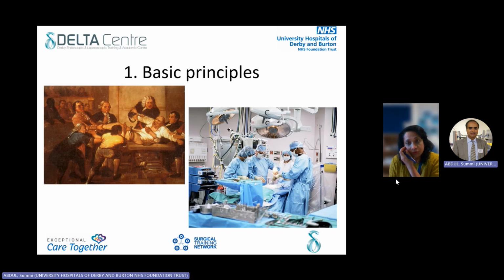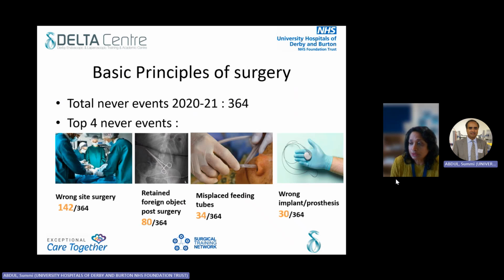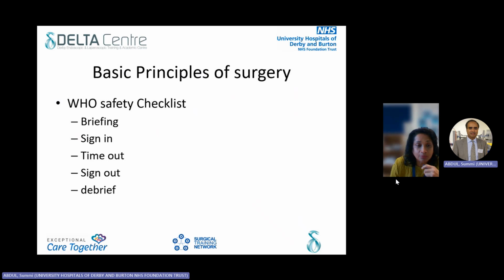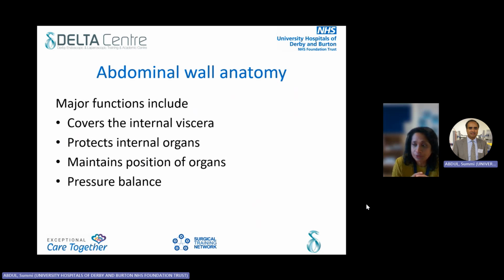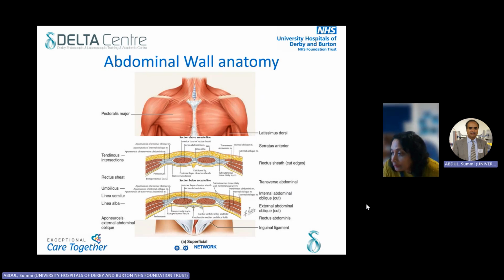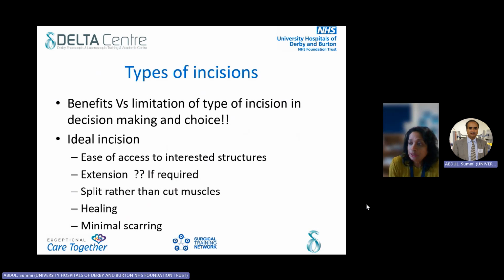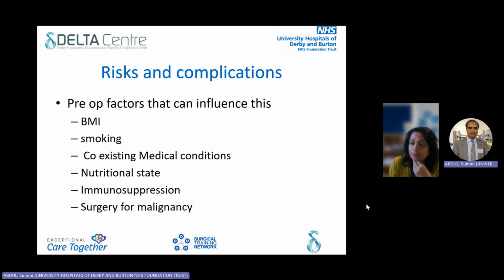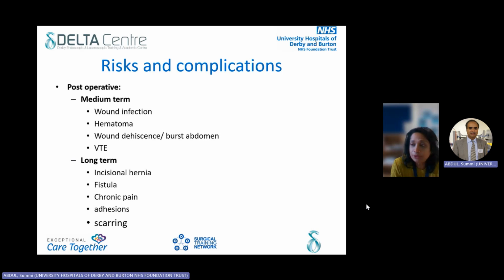Ms Rajendra Principles of surgery